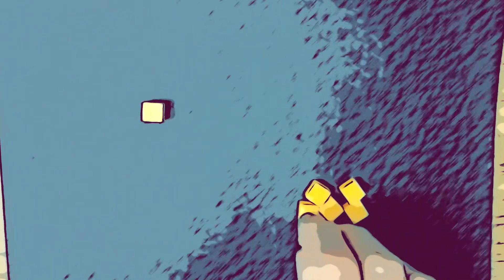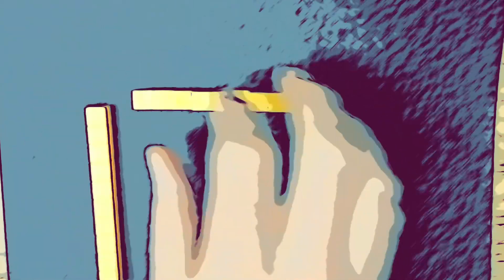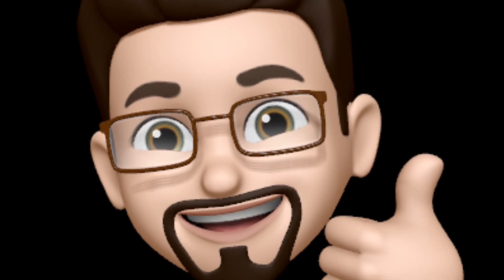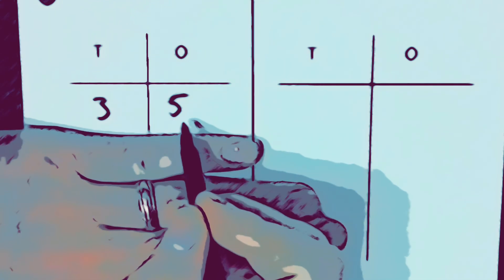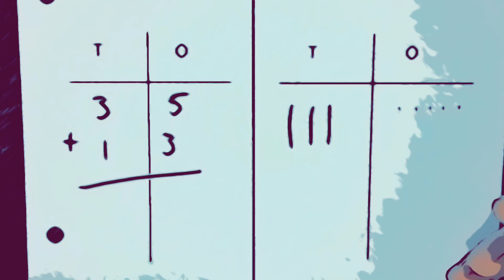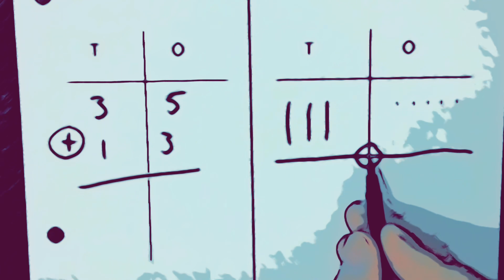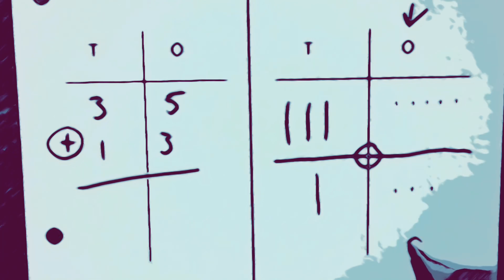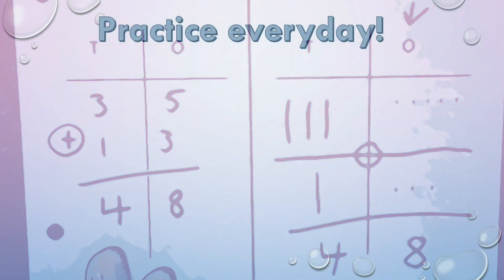"Master Addition without Regrouping with Mr. Cerveny's Expert Guidance"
"Embark on a Fascinating Journey to Master Addition without Regrouping with Mr. Cerveny 🌟! In this Engaging Tutorial, You'll Unlock the Secrets to Seamlessly Adding Numbers. Prepare to Elevate Your Math Skills with Step-by-Step Guidance from a Seasoned Educator. 🧮

Climb the Math Ladder 🚀 with Mr. Cerveny: Expert Addition without Regrouping! This Comprehensive Tutorial Ensures You Acquire Essential Math Skills with Ease. 🧮